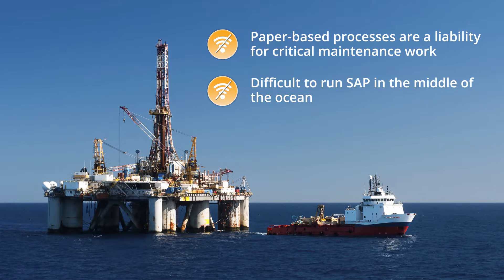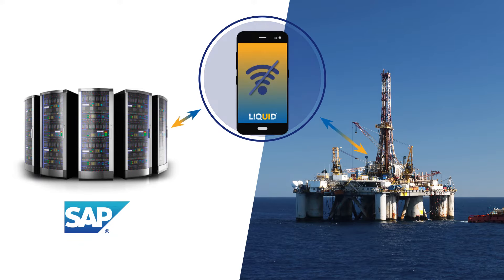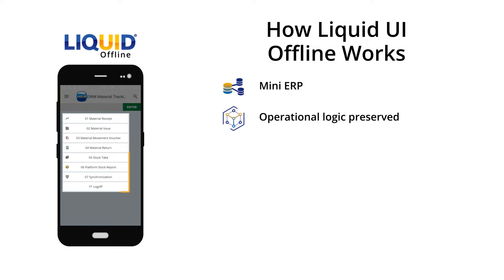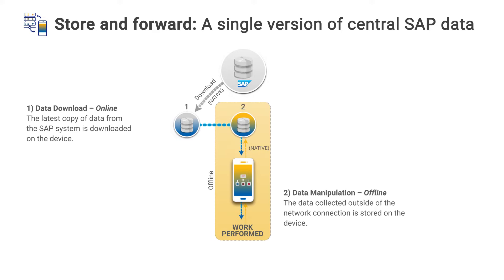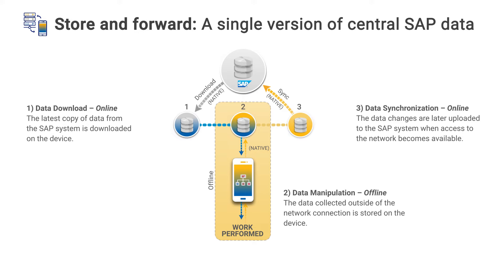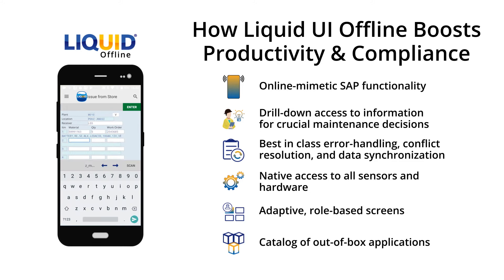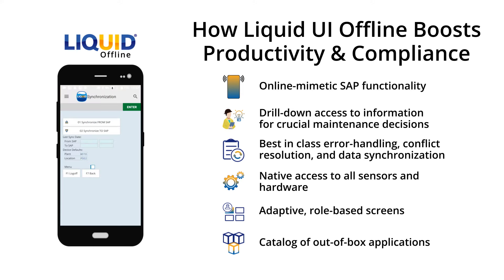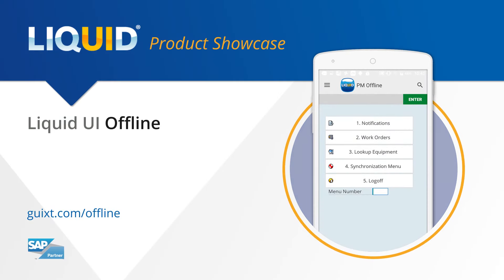Empower your SAP offline users with Liquid UI Offline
Liquid UI Offline for SAP lets you leverage your SAP transactions richness in the field, refineries, oil rigs, mining locations, and even in the middle of an ocean without connectivity. This video walk you through one of the best Liquid UI resources -  Liquid UI Offline that empowers your SAP offline users to continue working without connection to SAP.

Benefits:
• Get SAP with Offline capability: The data collected outside of the network gets synced with the SAP system when access to a network becomes available.
• Remove paper-based processes: Boost your efficiency by replacing any laborious paper-based procedures, including remove paper prints, handwritten entries, or error-prone transferring of information.
• No third-party plugins or middleware: Our app supports offline capability without web servers, browsers, or OData.
• Native Pocket-size SAP Offline: The App connects directly to your SAP server at the DIAG level to provide super-fast performance.

👉 About Liquid UI :
Liquid UI automates, aggregates and combine, error prone, tedious SAP transactions and screens, to tailor SAP's generic transactions to specific business processes. These tailored screens can then be easily deployed to mobile devices without further programming.

▪️ Rapid Apps - PM Console App for SAP - Liquid UI